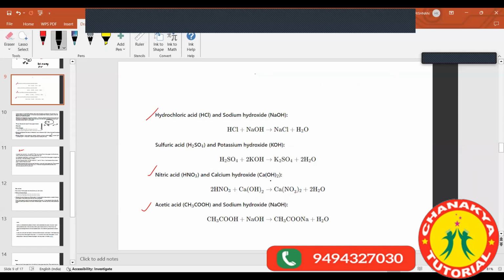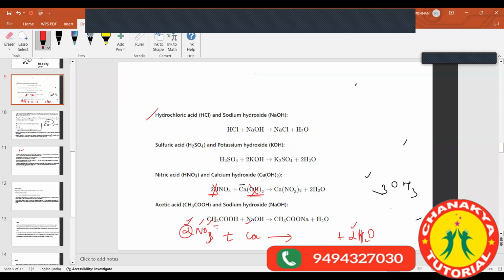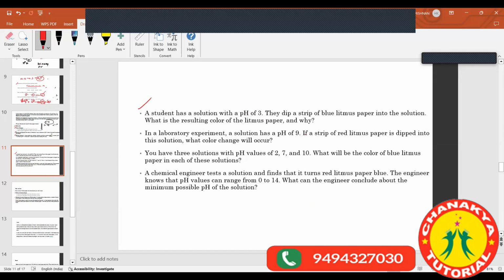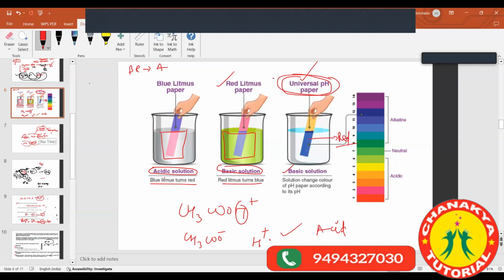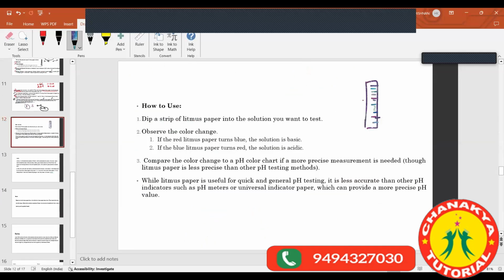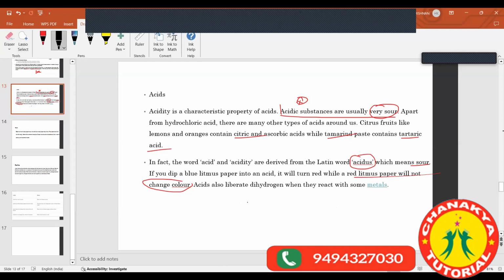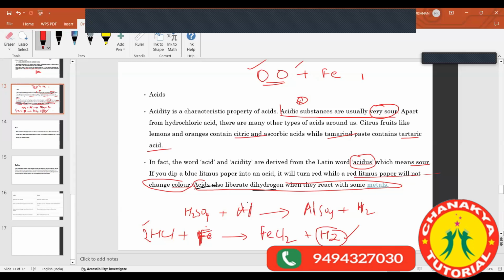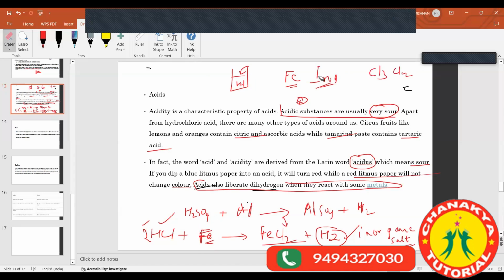Acids, bases and salts L4